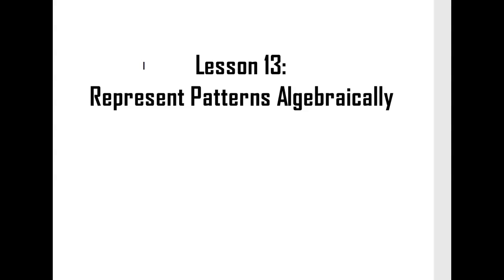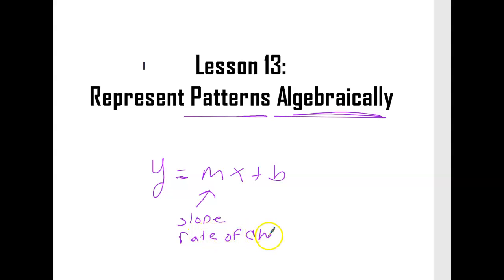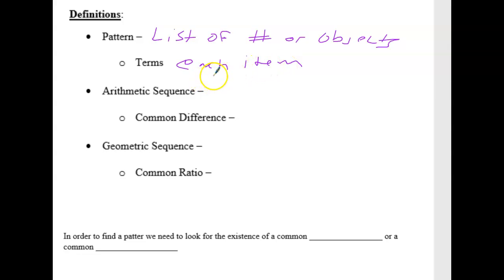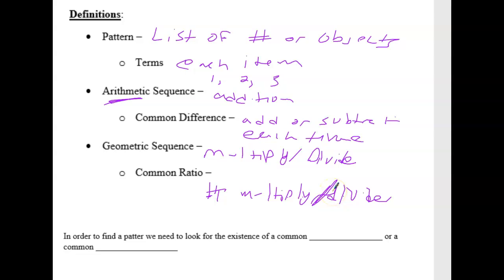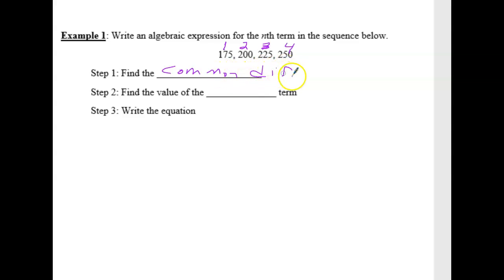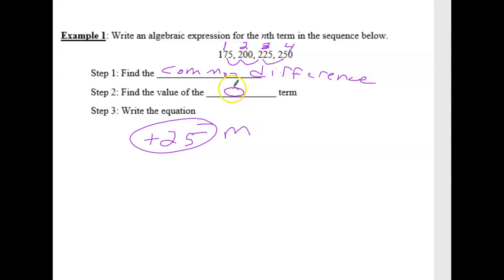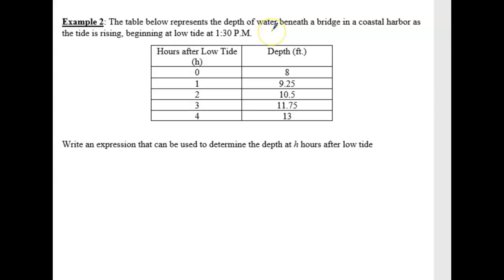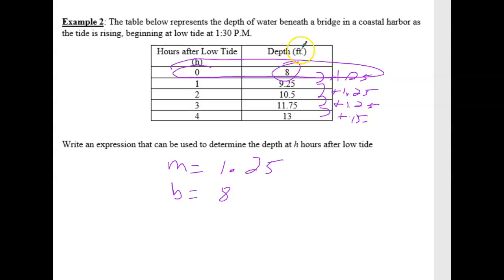Lesson 3.13 Part 1